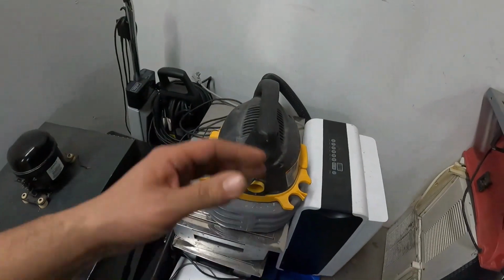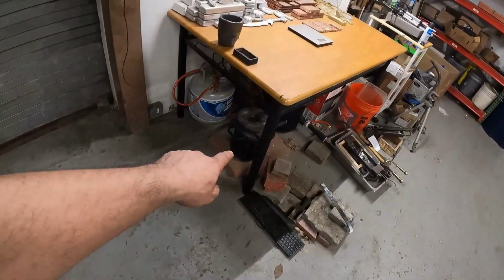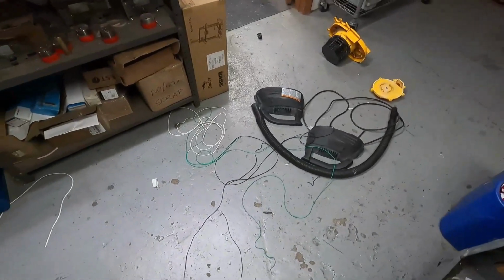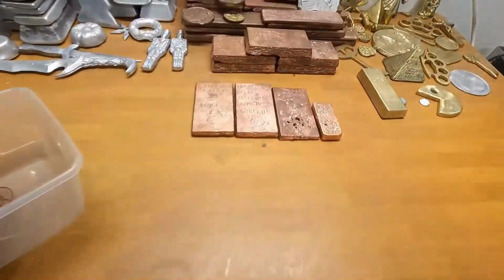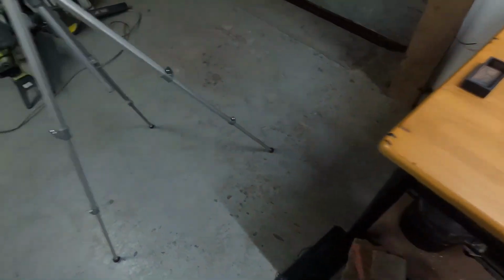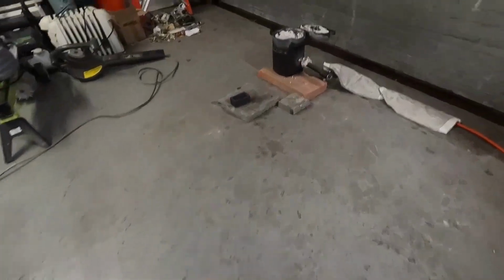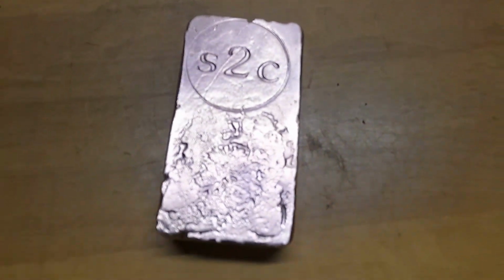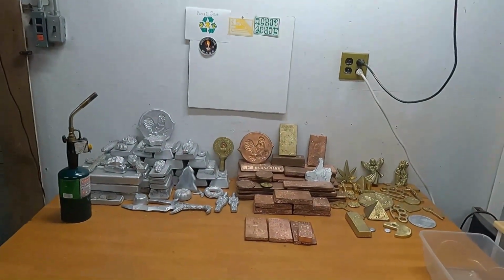Scrapping a Portable Vacuum Cleaner - How much copper is inside? - Trash to Treasure - ASMR Scrap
Welcome back to the Blue Pallet Series 2, Episode 8.  Today I scrap out a Portable Vacuum Cleaner.  How much copper is inside?

Once I get it all scrapped out, I weigh up the copper and then melt it down in my Devil-Forge furnace.  Once melted, I cast it into a copper ingot, clean it up and stick it on the table with the rest of the ingots from the series.

If you want to watch the current series or watch the first series first, links are listed below:

I'm a smaller channel so I reply to "ALL COMMENTS"

Thanks for checking out my video.  Happy scrapping, casting and stacking!